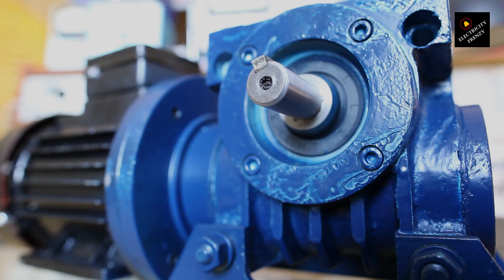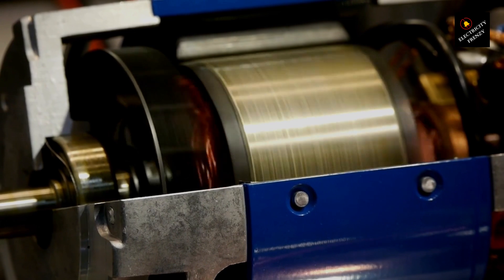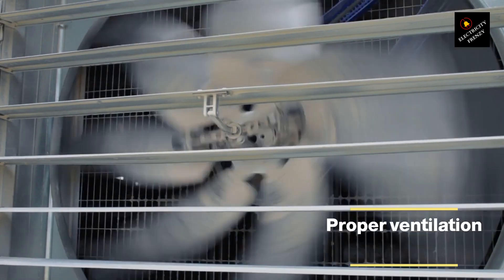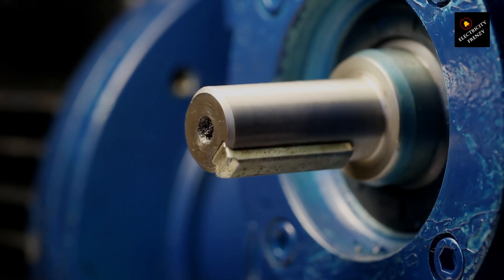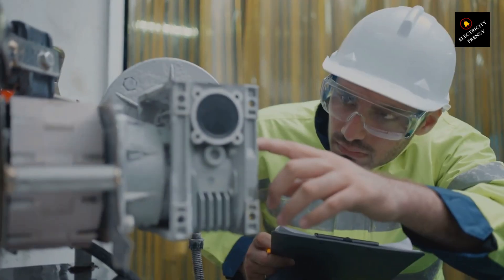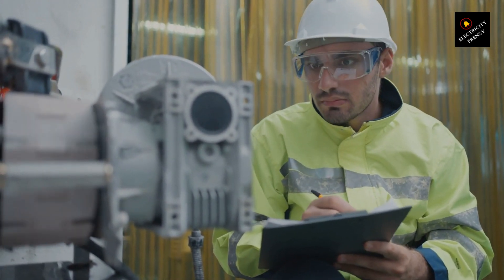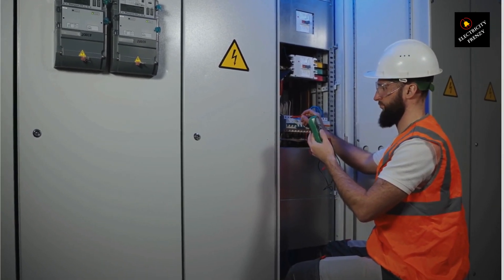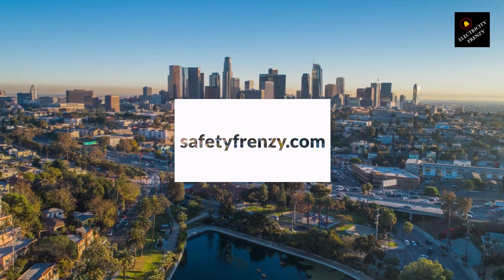Say Goodbye to Motor Burnout: 11 Tips From an Electrical Engineer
In this electrifying video, I share 11 expert tips on how to prevent motor burnout. As an experienced electrical engineer with over a decade of expertise in electrical maintenance, I've seen my fair share of motors that have burned out prematurely due to a lack of proper care. In this video, I'll show you how to avoid common mistakes and keep your motors running smoothly for years to come. From choosing the right motor for the application to regular maintenance and troubleshooting techniques, you'll learn everything you need to know to say goodbye to motor burnout. So sit tight and get ready to power up your knowledge with these proven tips!